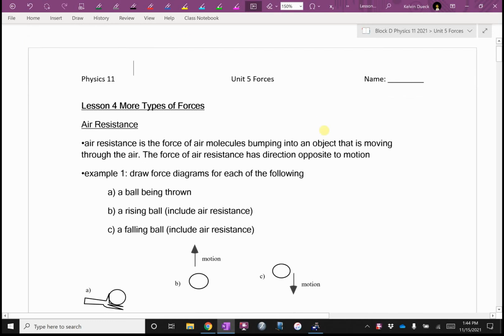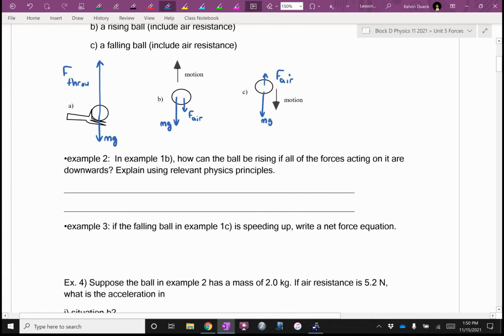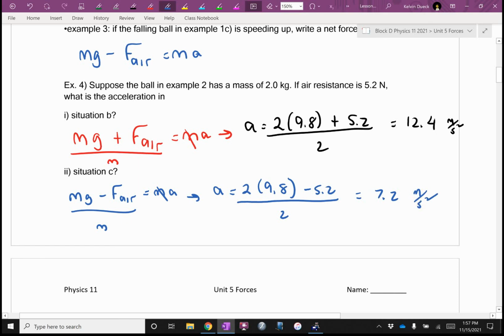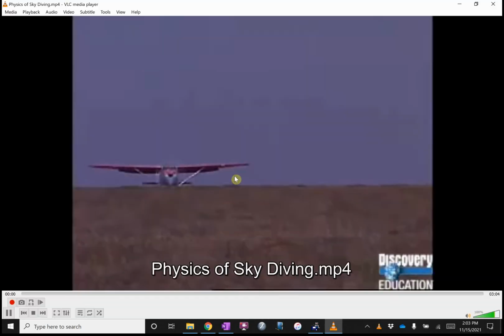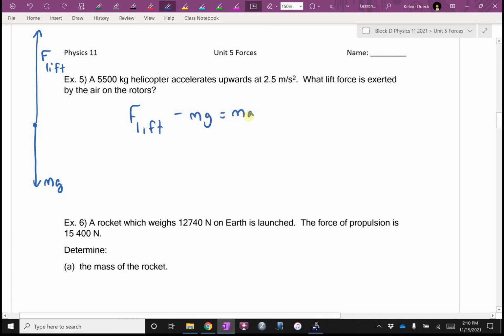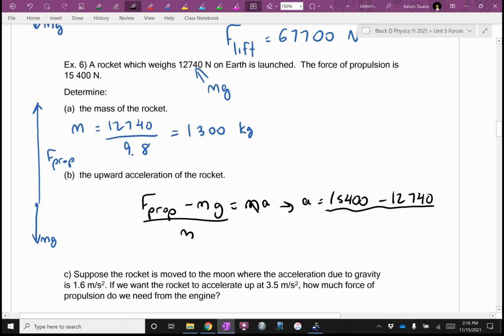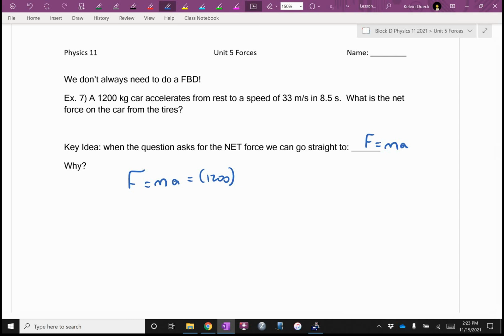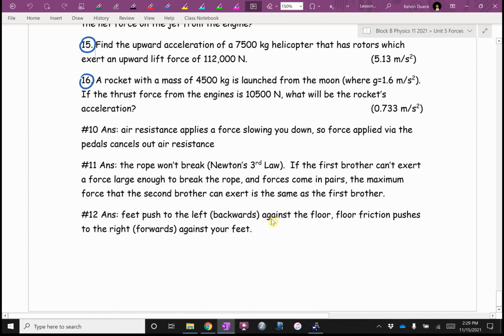Physics 12 U5L4 More Types of Forces